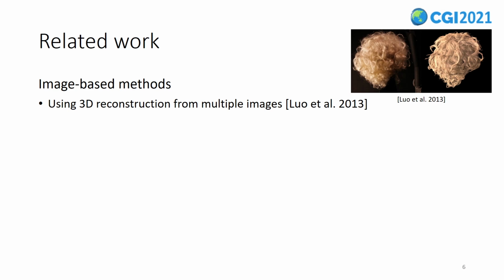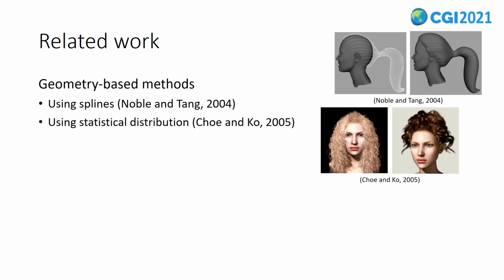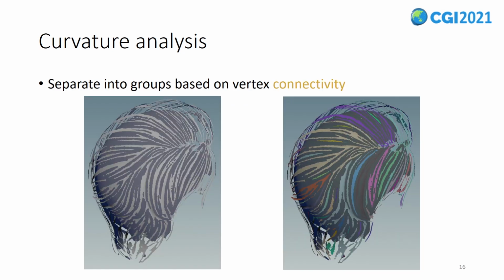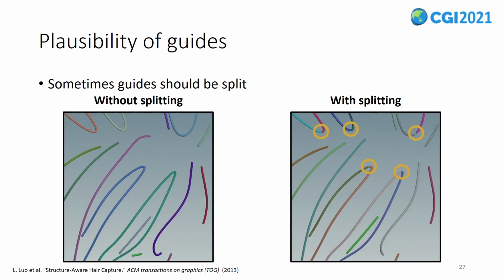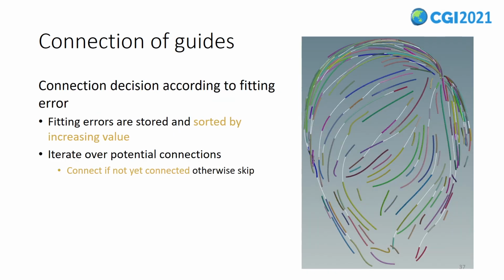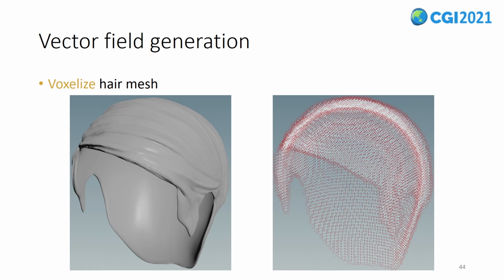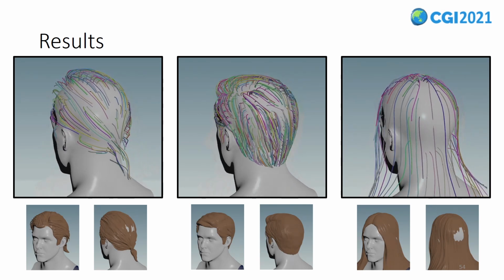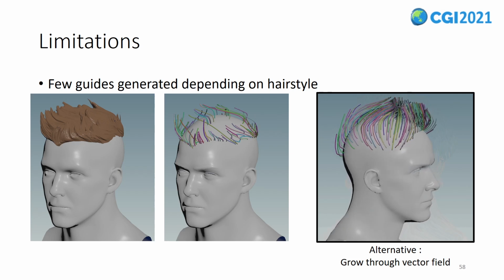Curvature Analysis of Sculpted Hair Meshes for Hair Guides Generation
This is the video of our scientific paper: Curvature Analysis of Sculpted Hair Meshes for Hair Guides Generation. Florian Pellegrin, André Beauchamp, and Eric Paquette. Advances in Computer Graphics. Lecture Notes in Computer Science, vol 13002. Springer. 2021. It was presented at Computer Graphics International (CGI) Conference, Virtual, Geneva, Switzerland, September 6-10, 2021. For more details, see: profs.etsmtl.ca/epaquette/Research/Papers/2021_Pellegrin/